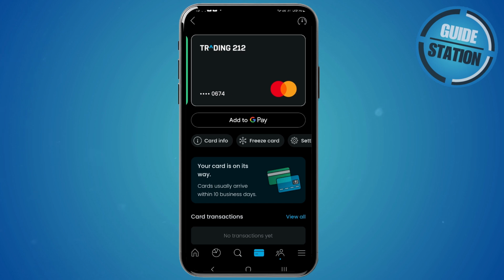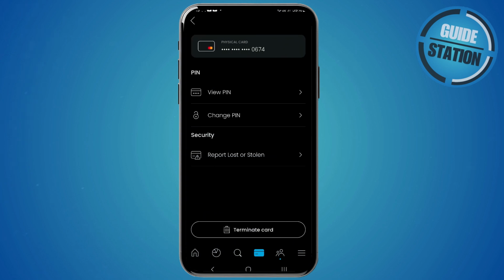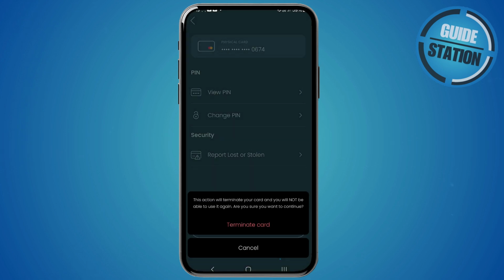How To Deactivate/ Terminate Trading 212 Card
How do I deactivate trading 212 physical card? In this quick guide video, I will show you how to terminate your trading 212 card.